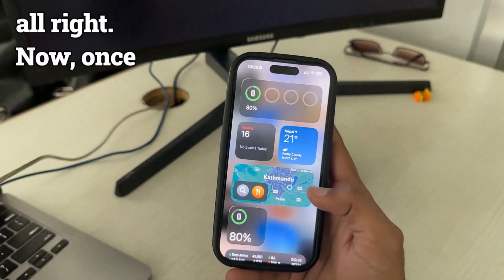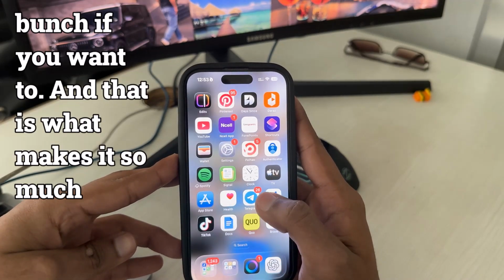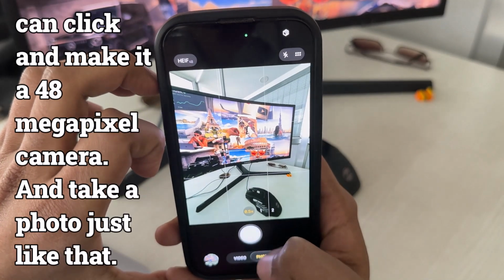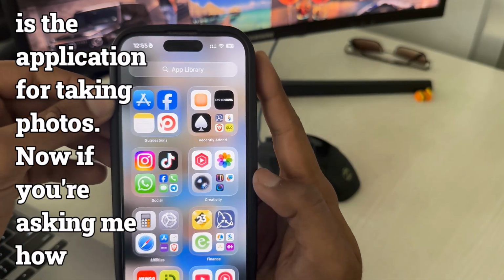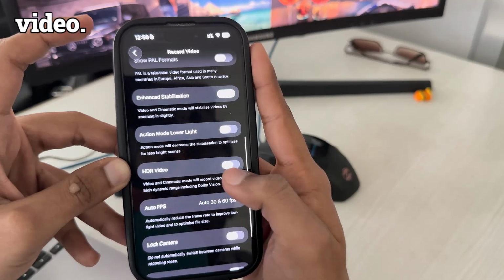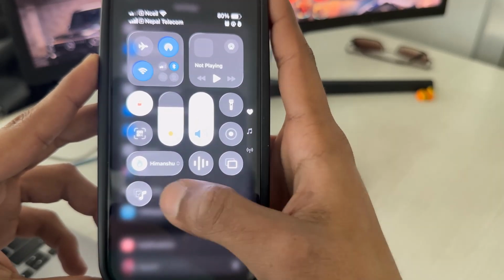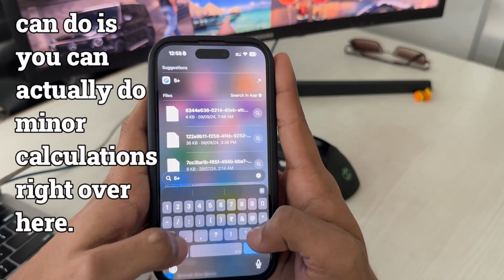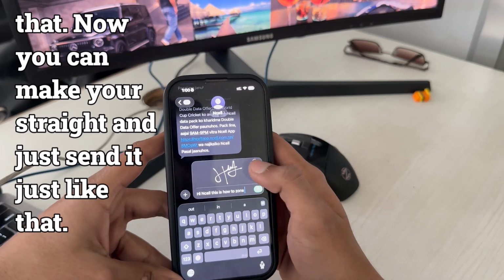How To Use an iPhone | Complete Beginner’s Guide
Are you new to iPhone? This complete beginner’s guide shows you everything you need to know to start using your iPhone confidently. From basic setup to essential features, this tutorial makes learning your iPhone easy and stress-free.

In this video, you’ll learn:

How to set up your iPhone for the first time

Navigating the home screen, apps, and Control Center

Sending messages, making calls, and using FaceTime

Setting up Apple ID, iCloud, and essential apps

Tips for managing notifications, battery, and privacy

Exploring Siri, Safari, Camera, and other essential iPhone features

This guide is perfect for first-time iPhone users, seniors, or anyone switching from another smartphone. By the end, you’ll be confident using your iPhone every day.

If this video helped you, like the video and comment which iPhone feature you want a deep-dive guide for next.